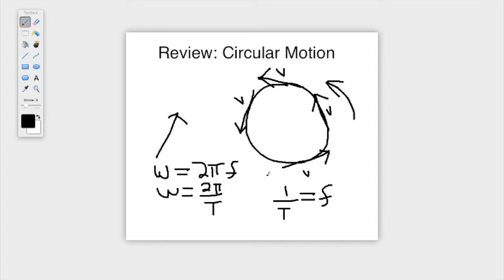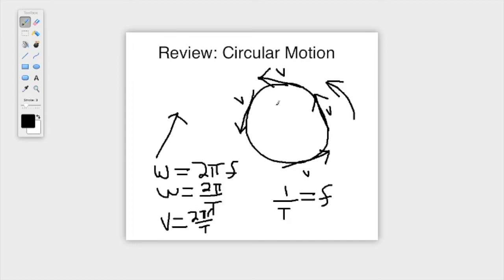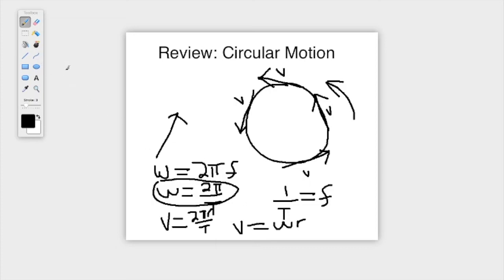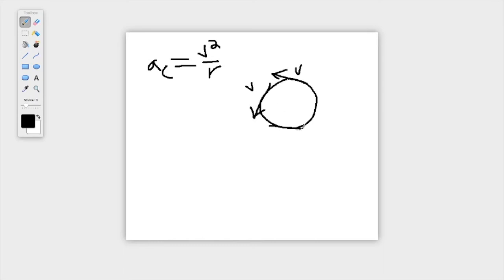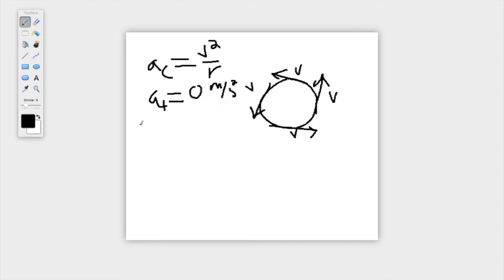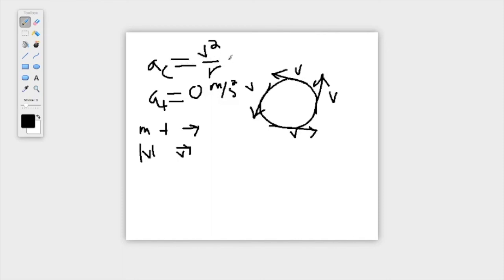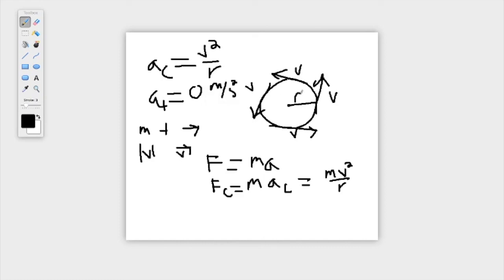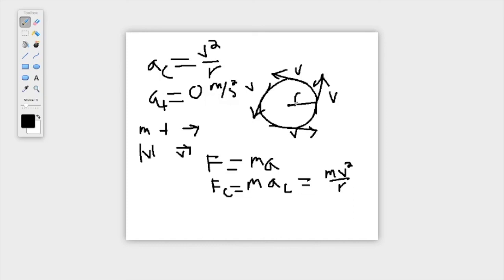AP Physics C Review of Circular Motion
Note that the centripetal force is the net force